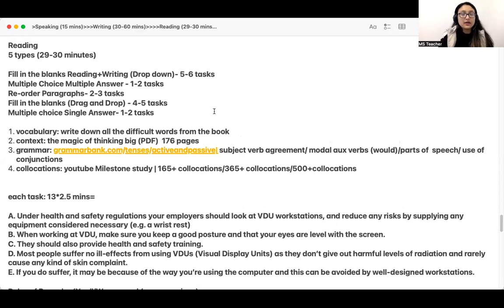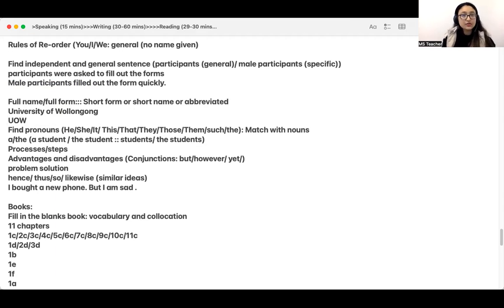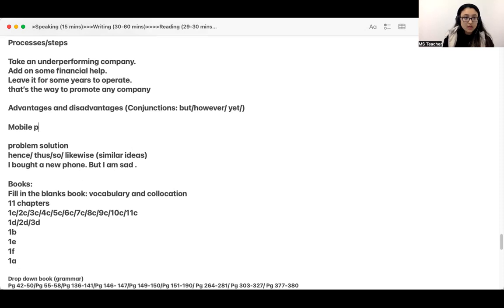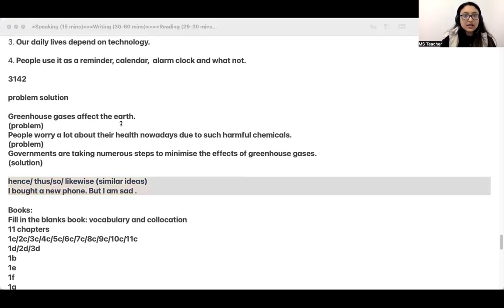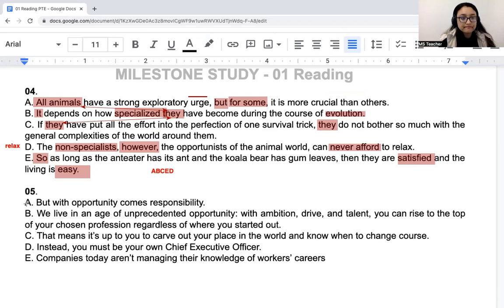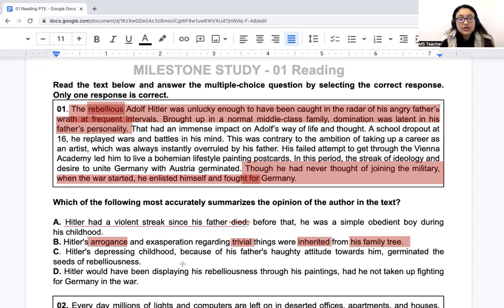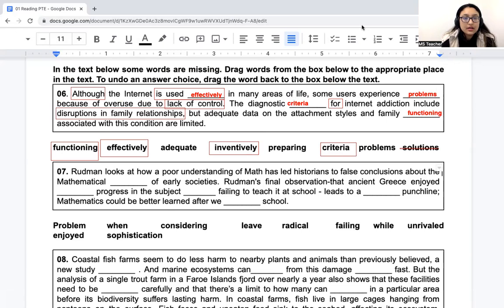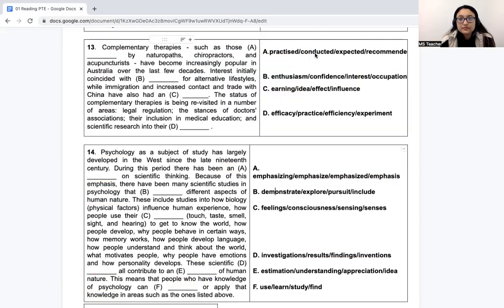PTE Reading Class | New Session from Monday | Milestone Study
New classes starting from Monday | Physical and Online